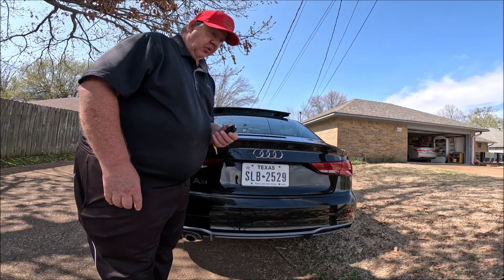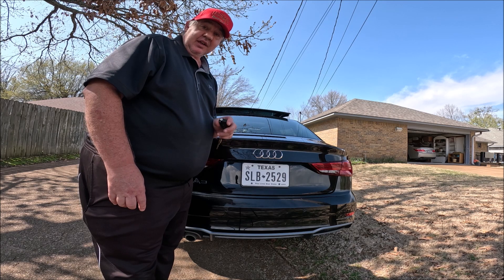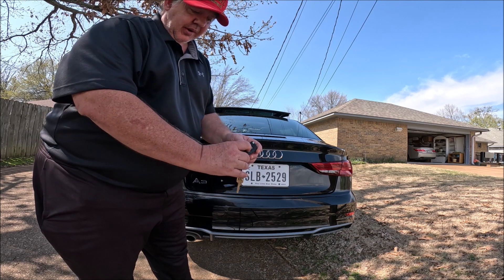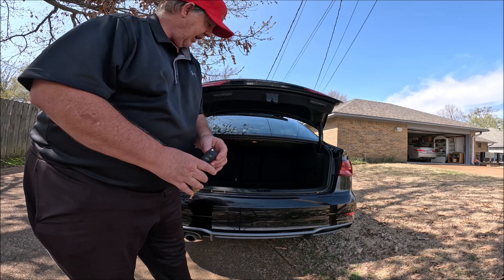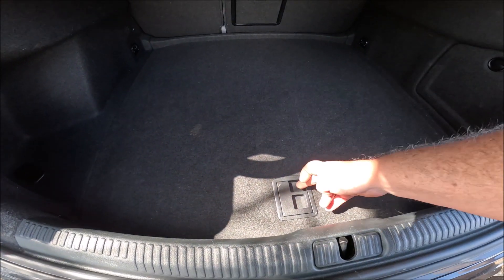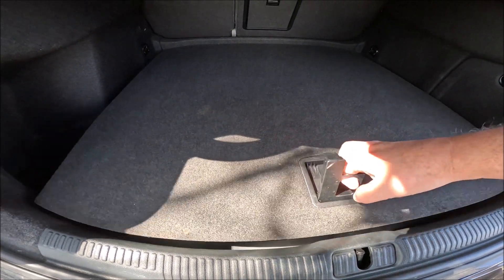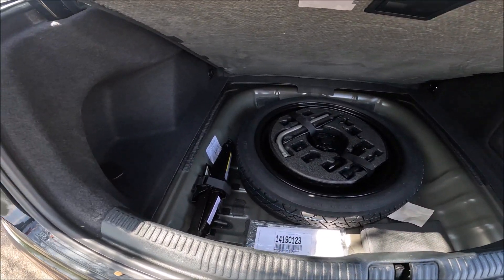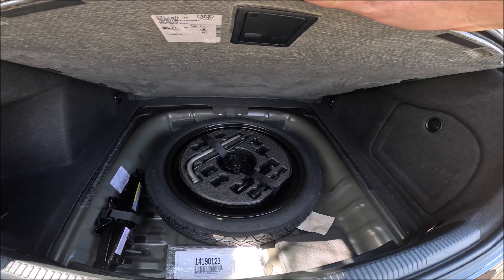Audi A3 Spare Tire Jack and Tire Iron Location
In this video I show you the location of the Jack, Tire Iron and Spare Tire in an Audi A3.